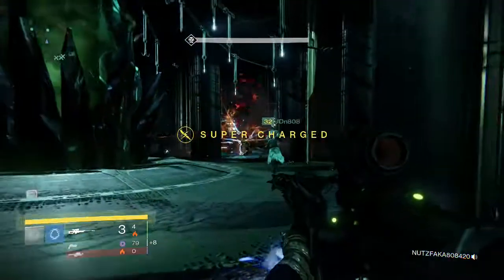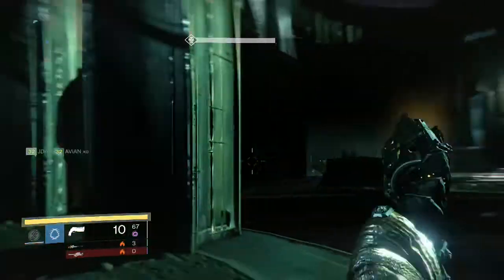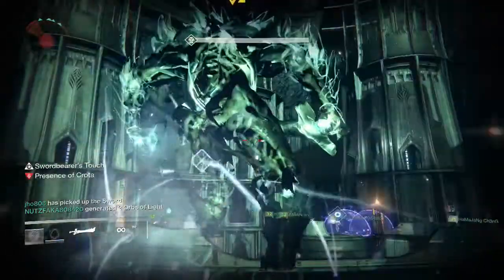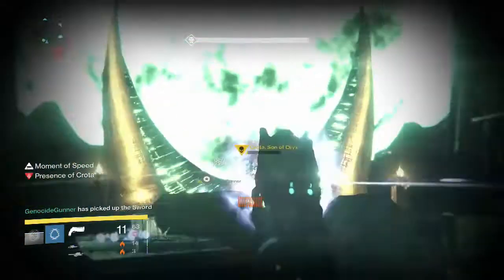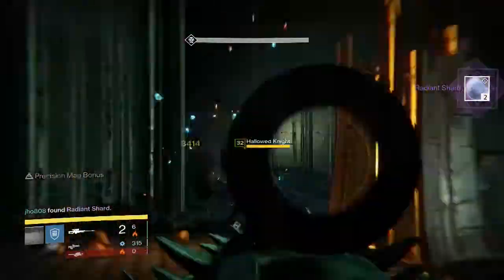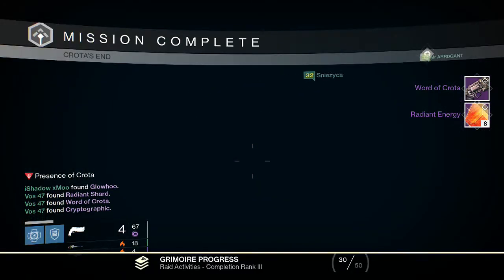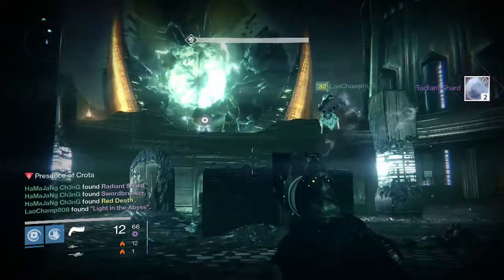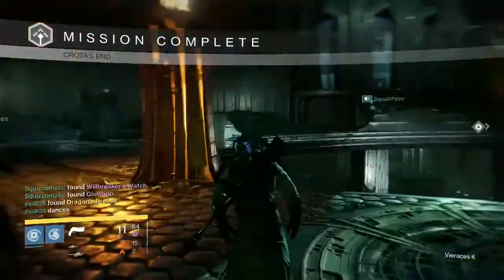Destiny - Weekly Crota's End Hard Mode Raid Rewards x3 (Week 9) - Exotic Drops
Here is my weekly Crota's End Hard Mode Raid rewards for this past week for all 3 of my characters.